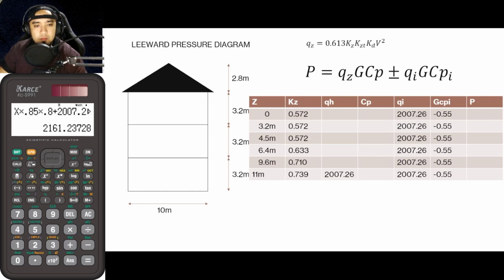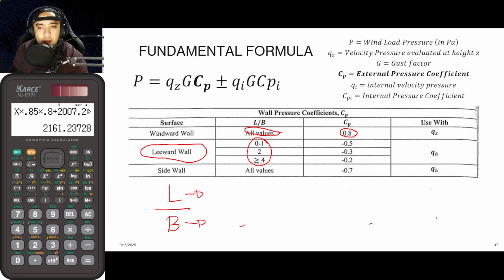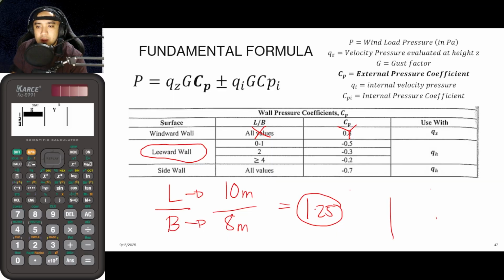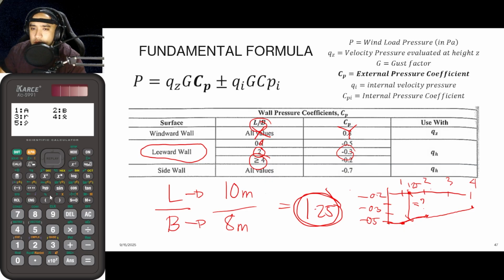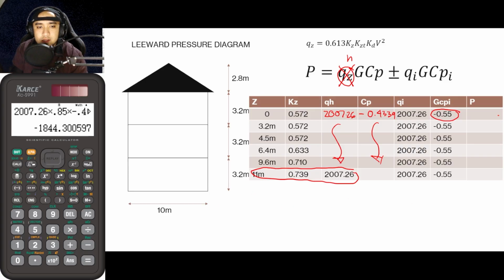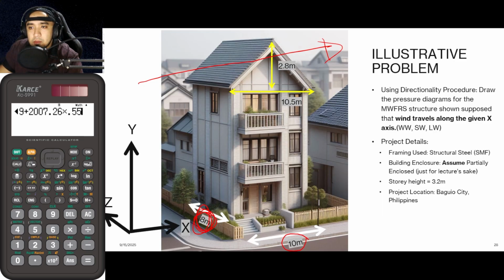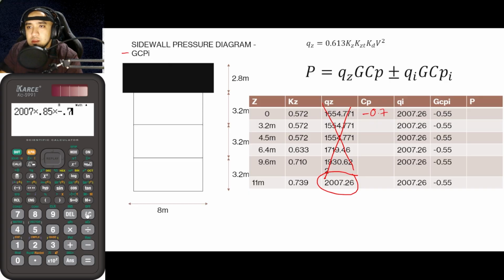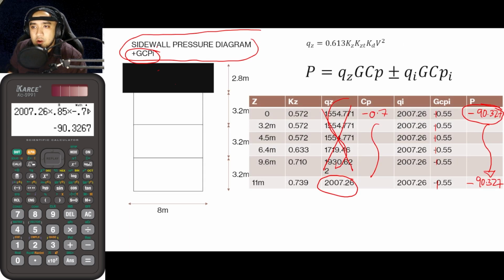Problem p2| Wind Load Analysis using Directional Procedure| Leeward Wall Sidewall Pressures